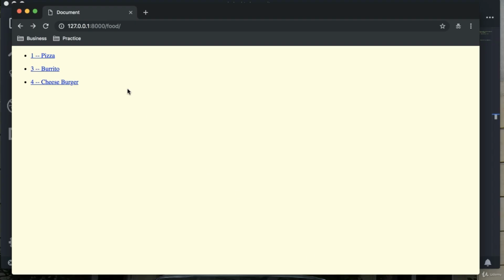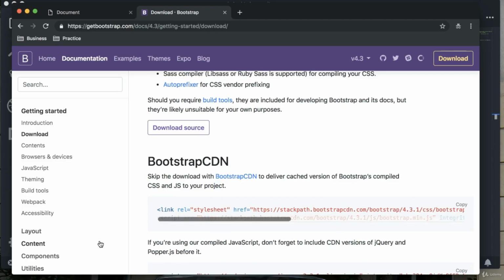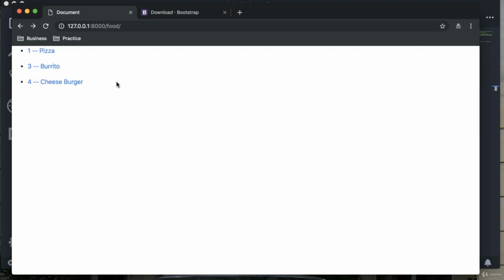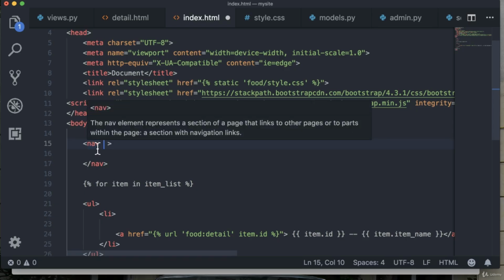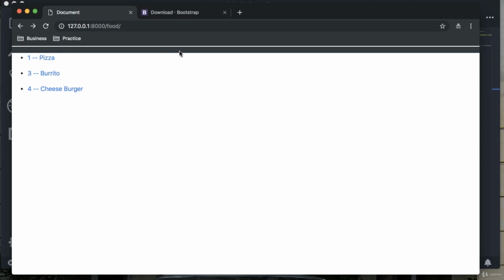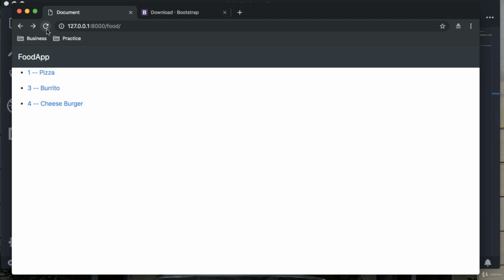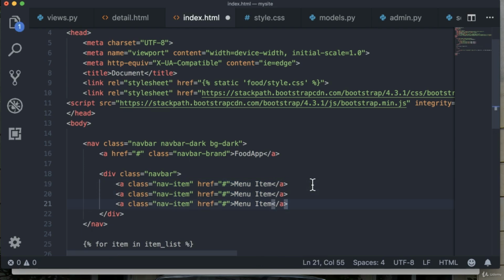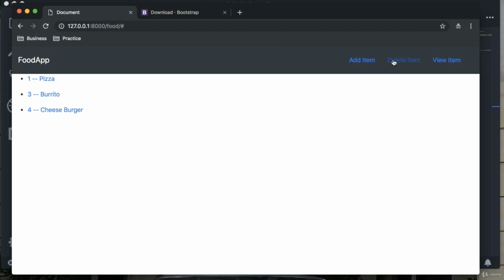004 Creating NavbarUdemyiIran